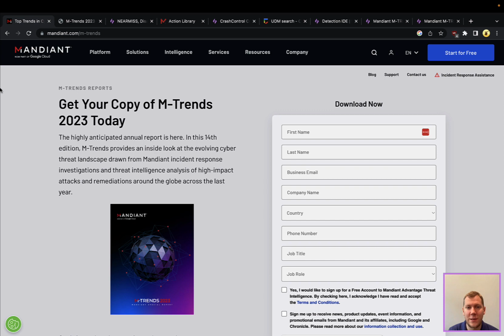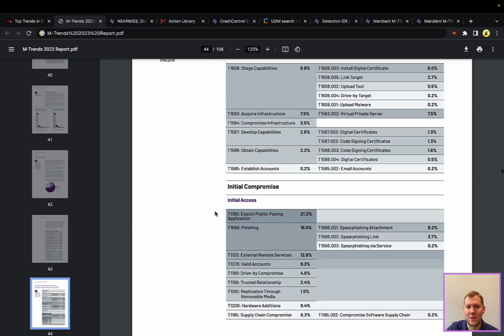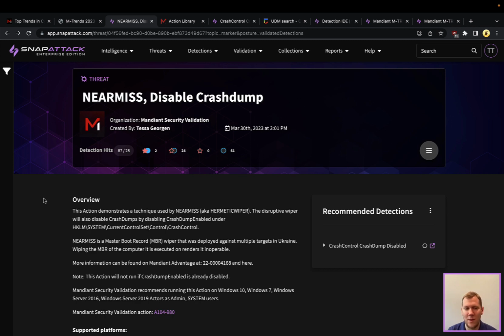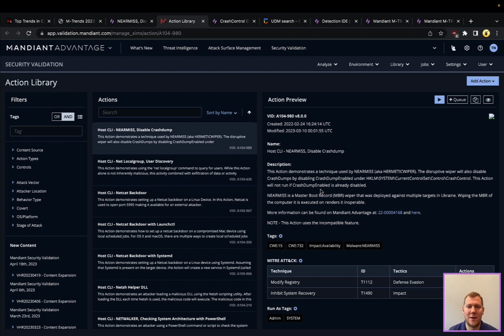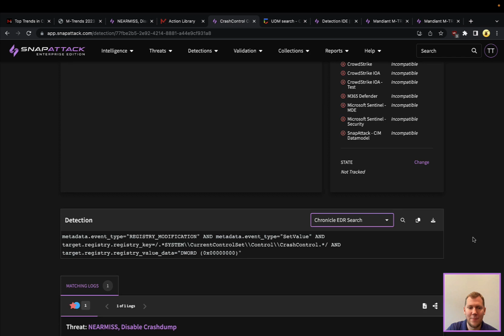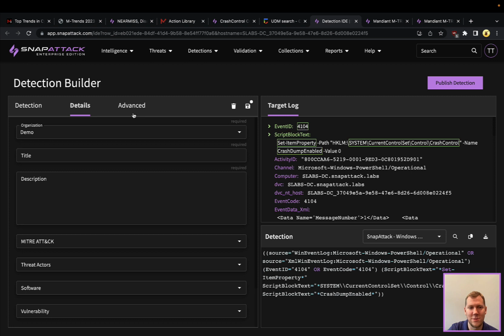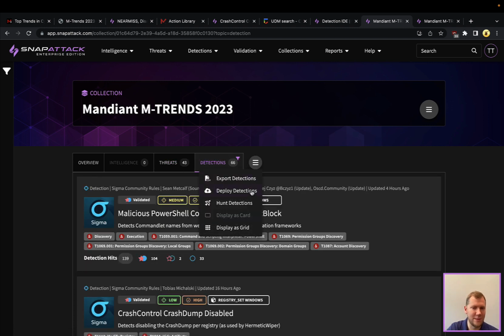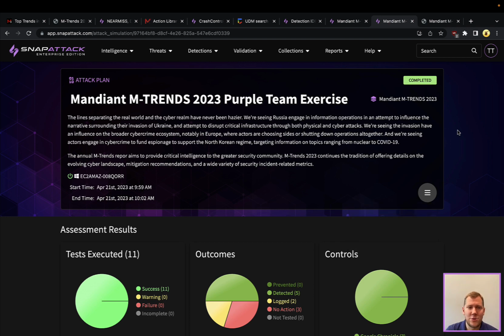Purple Teaming with the Mandiant M-Trends 2023 Report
In this week's Threat SnapShot, we'll dive into the Mandiant (now a part of Google Cloud) M-Trends 2023 report, look at some of the most seen tactics and techniques, and discuss an approach to operationalizing this intelligence in your environment through purple teaming.  We'll demonstrate how to replicate threats in your environment using the "NEARMISS, Disable Crashdump" validation module from Mandiant Security Validation.  Then we'll show how you can create new or deploy existing detections from SnapAttack to your configured integrations, such as Google Chronicle, and track that activity in a purple team report.